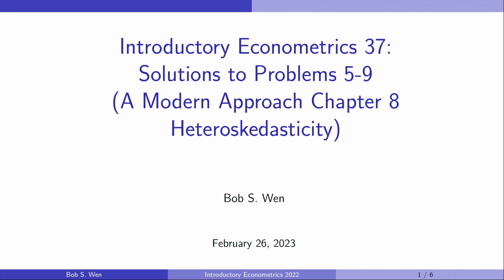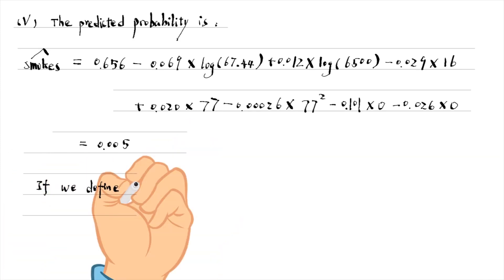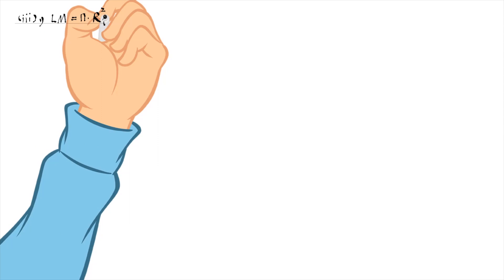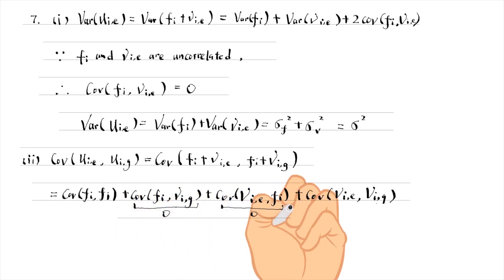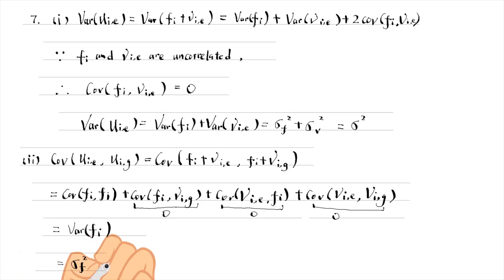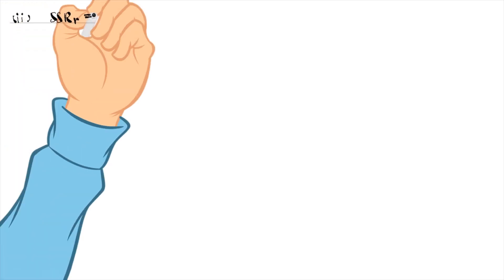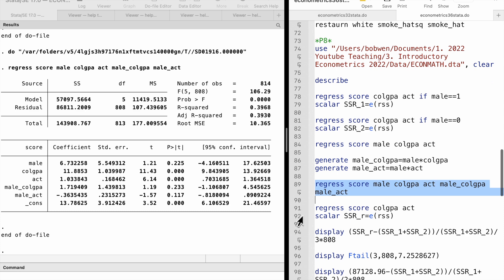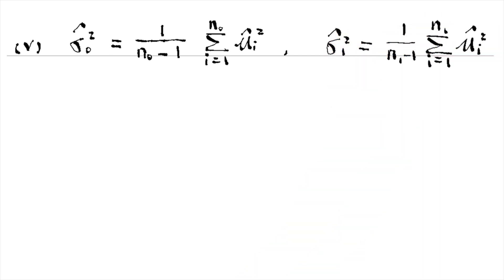Solutions to Problems 5-9 (A Modern Approach Chapter 8) | Introductory Econometrics 37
00:00 Problem 5
02:13 Problem 6
05:16 Problem 7
07:59 Problem 8
11:53 Problem 9

00:33 The estimated probability of smoking will decrease by ...